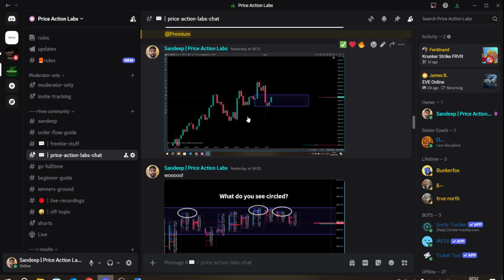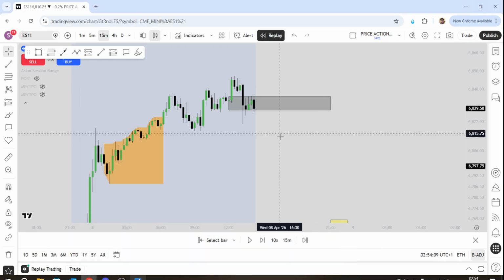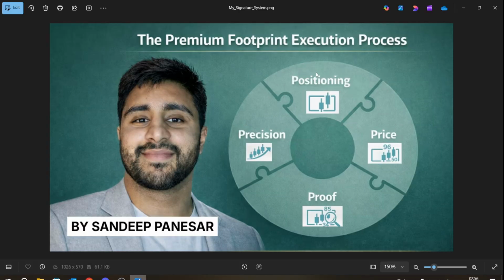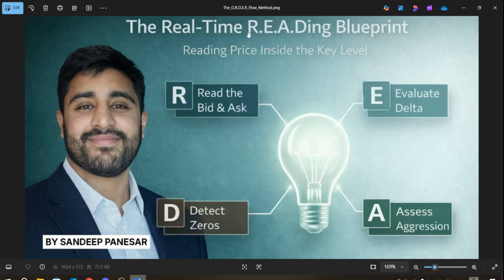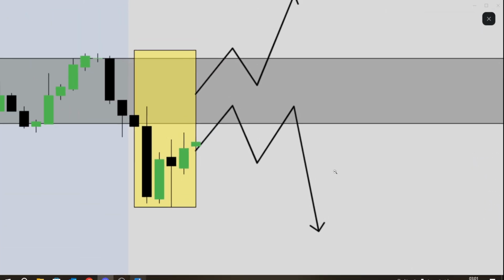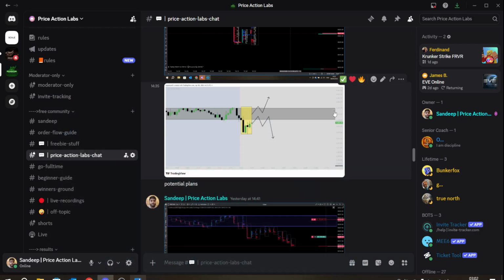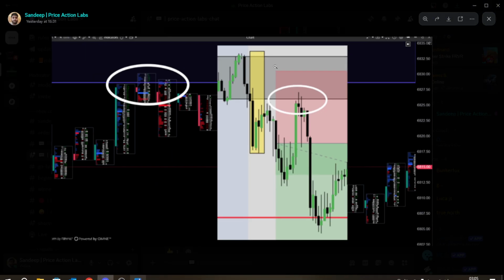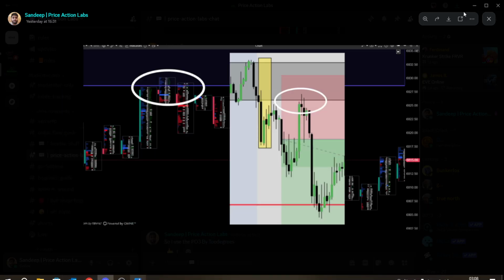I have helped over 250+ people - you all have the same problem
The order flow method is key!
Want to access my FULL order flow 1-1 training, tap